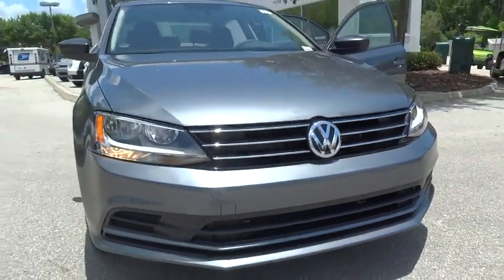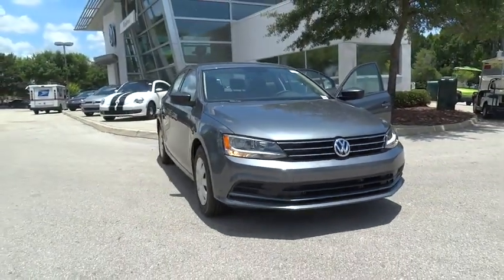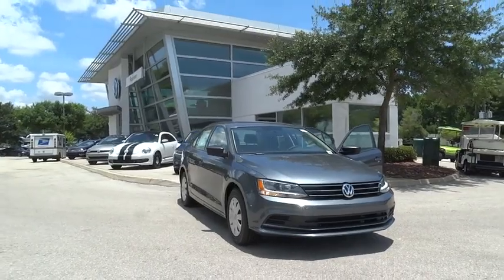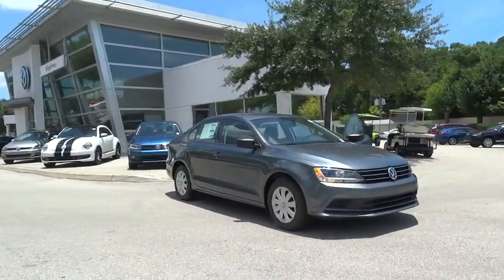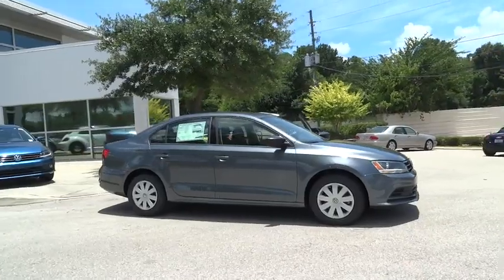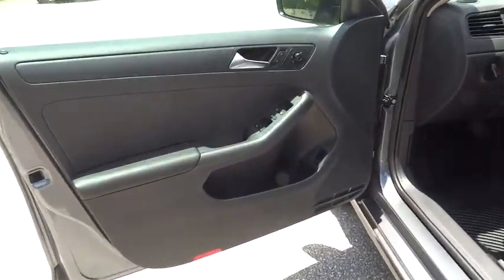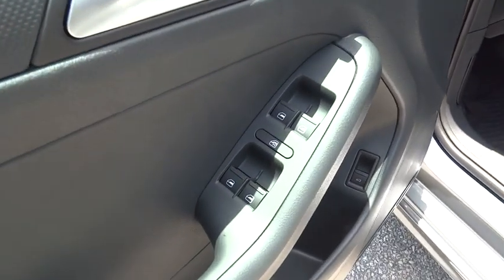2015 Volkswagen Jetta Sanford, Daytona , Deland, Central Florida, Seminole County 15-0322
2015 Volkswagen Jetta

4175 S. Orlando Drive